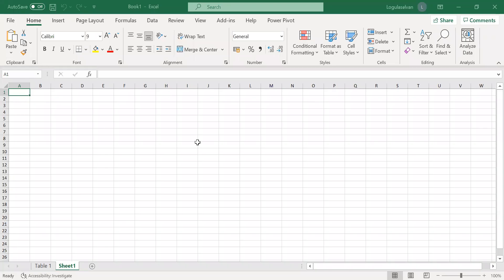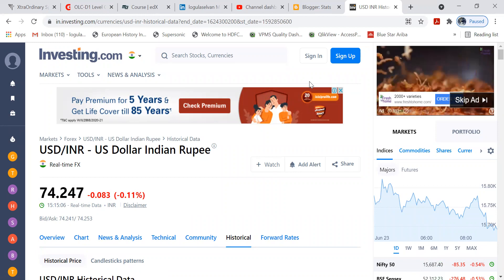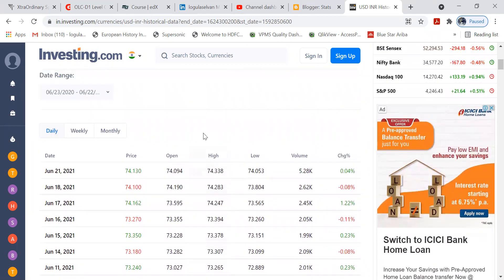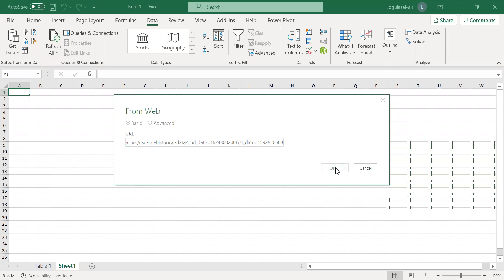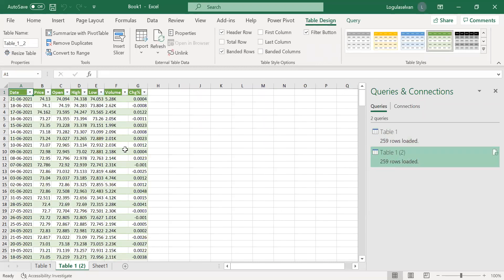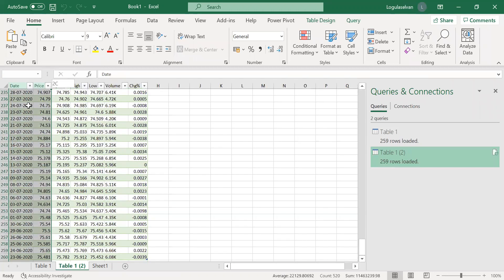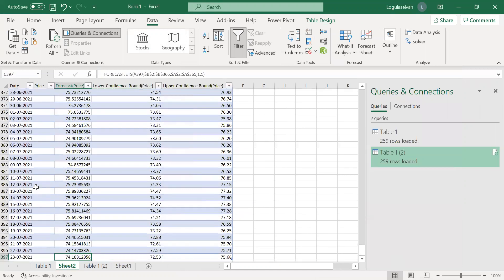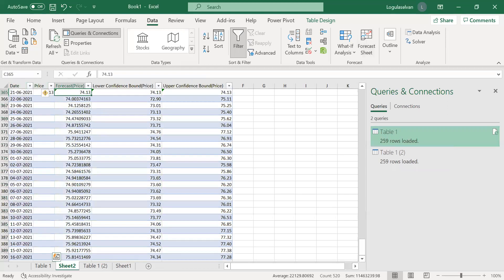How to import data from Website to Excel and use it for Forecasting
Extracting big table data from website to Excel is challenge for many people. Many people use to copy & paste method to transfer the date from website to spreadsheet, it is time consuming and needs formatting. Exceltrick shown in this video is simple to follow and data transferred from website by following few steps without formatting. This video also shows how to utilize that data in forecasting. Forecast feature in Excel is not known to many people, this video helps to make them aware.